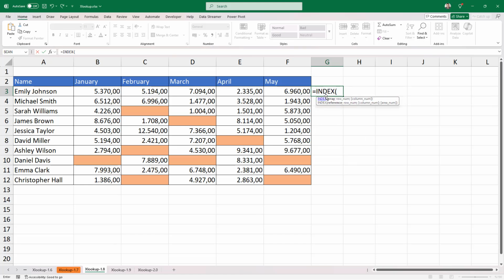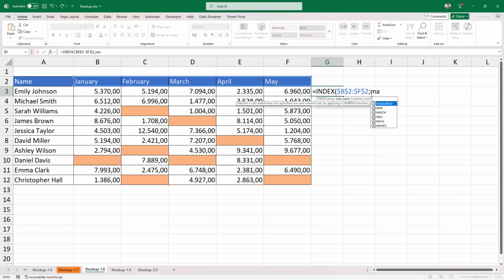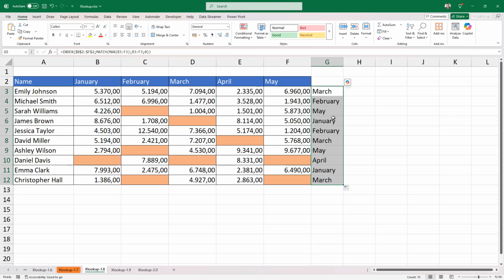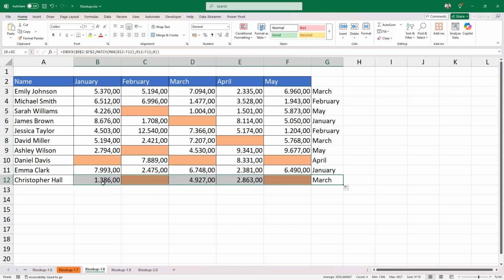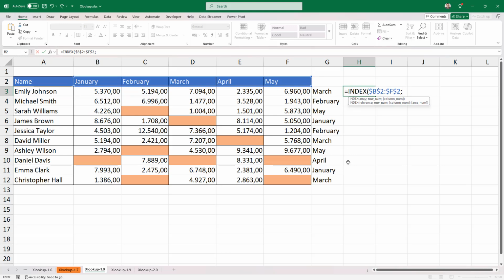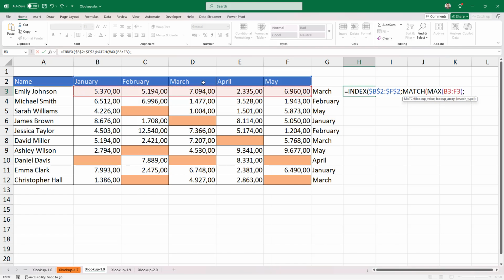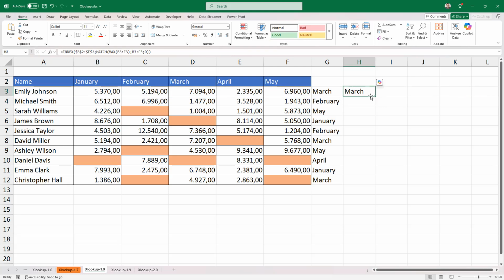The most important formulas in Excel that you still need to know well. INDEX-MATCH Formula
Although the new formulas in Excel are very powerful, how do we use the -INDEX and MATCH formulas that we still can't give up?